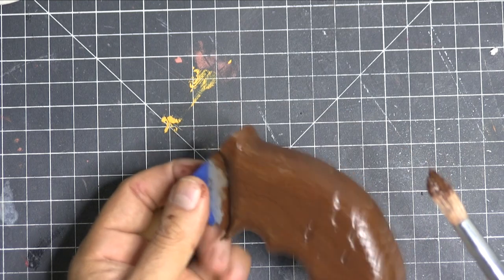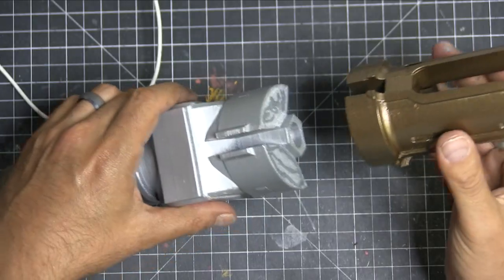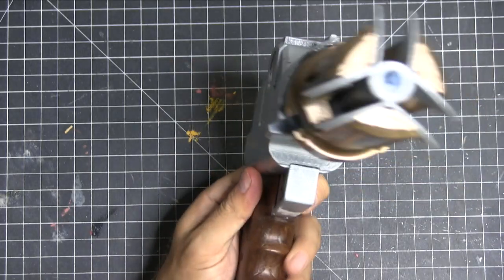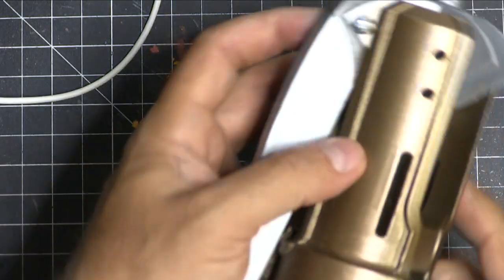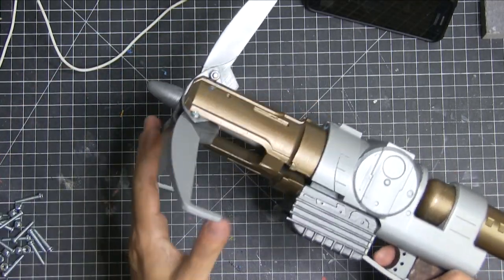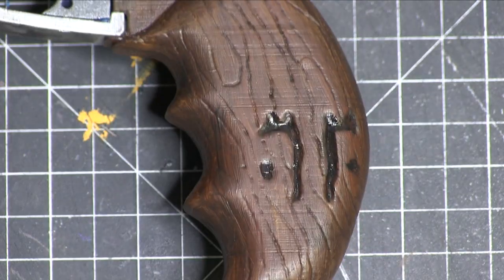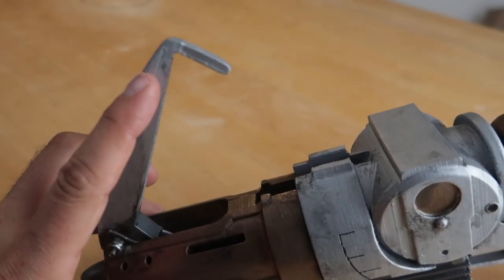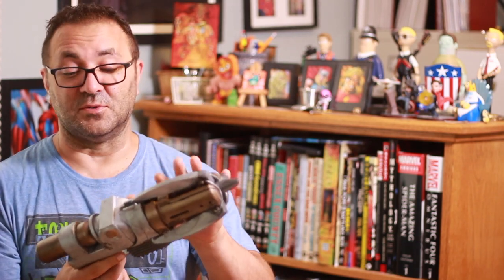Rorschach Grappling Gun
Check Out My Site For Models and Things I Use In My Builds!

Creality3D CR - 10 3D Desktop DIY Printer   Blue US Plug

Anycubic I3 MEGA Full Metal Frame FDM 3D Printer